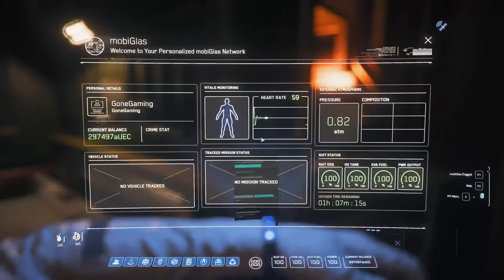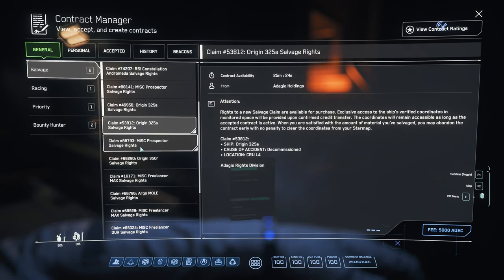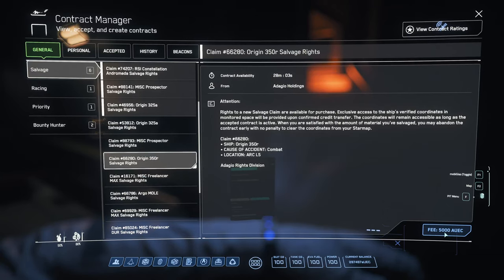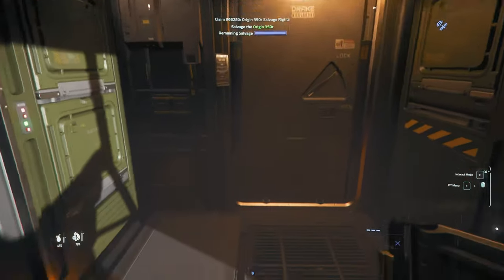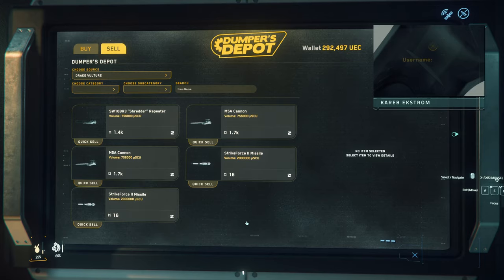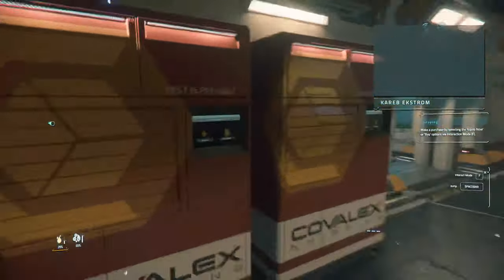Salvage & Vulture Review [Star Citizen]